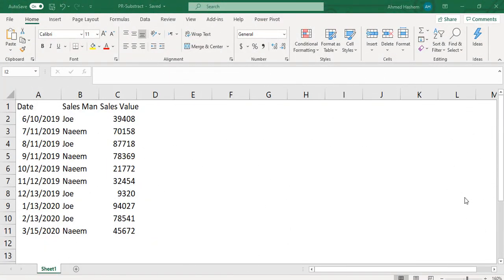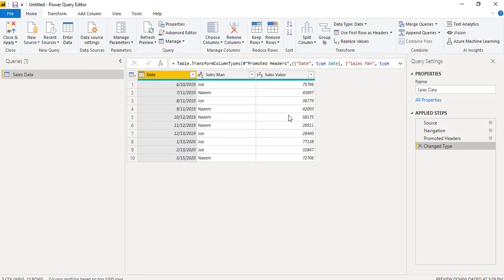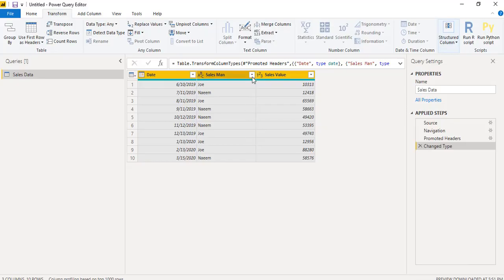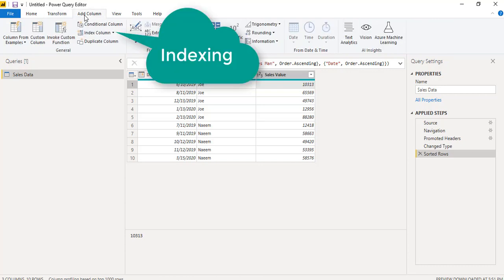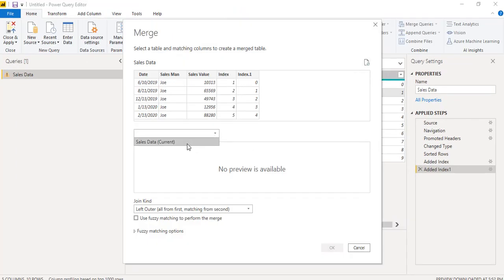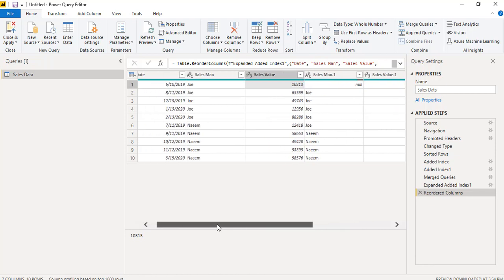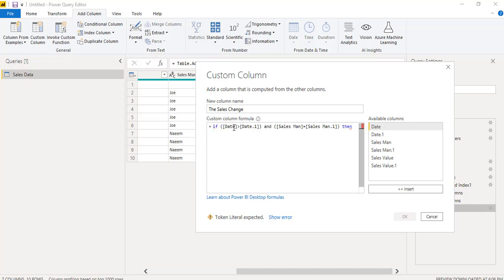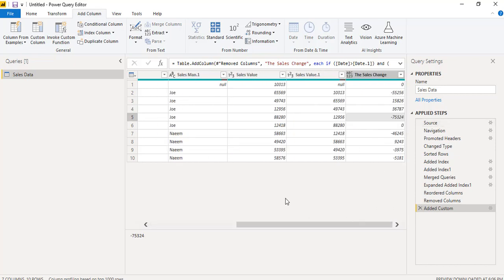Previous Row Handeling in Power Query Editor Power BI-Method1